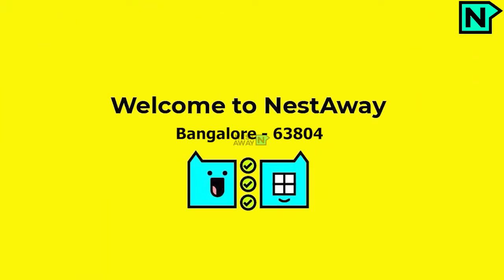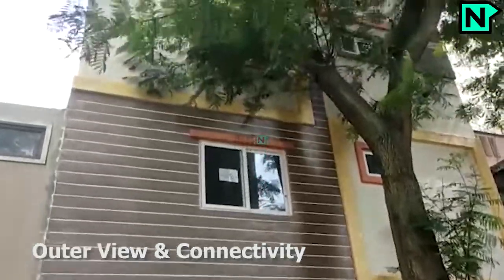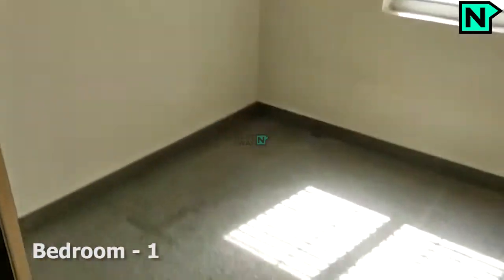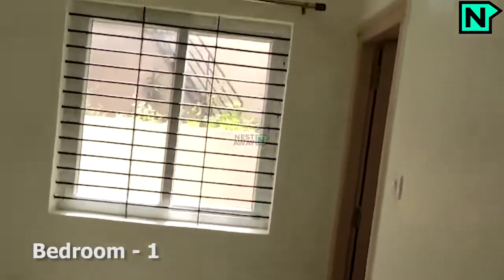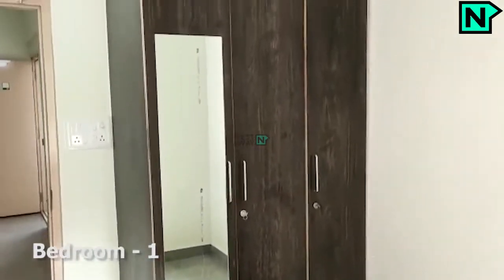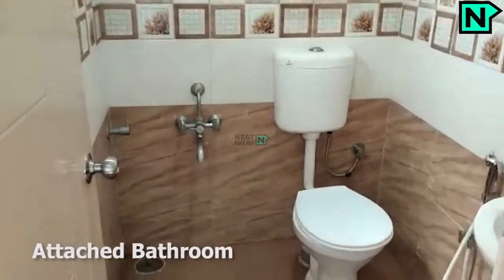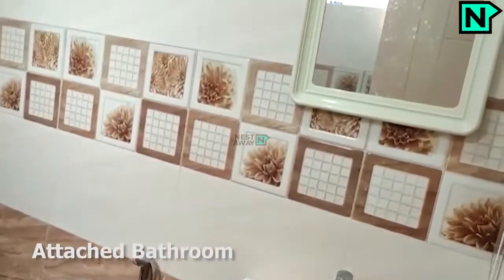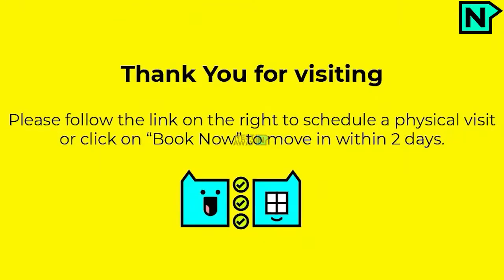1 BHK Flat for rent in Bangalore | BTM Layout | For Family | Best Price Guarantee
1 BHK Flat for rent in Bangalore | BTM Layout | For Family | Best Price Guarantee

Here is a video tour of the Nestaway House - 63804 located at BTM Layout, Stage 2, Bangalore. This house is ideal for family looking for a 1bhk flat in BTM Layout, Stage 2, Bangalore.

Building Outerview: 0:03
Parking-  0:13
Main Door-  0:27
Living Room-  0:32
Kitchen-  0:55
Bedroom1-  1:18
Attached bathroom-  1:42

Other Amenities: Semifurnished, Parking etc